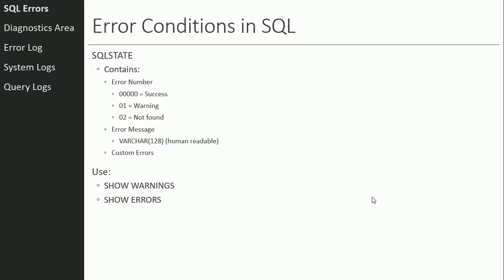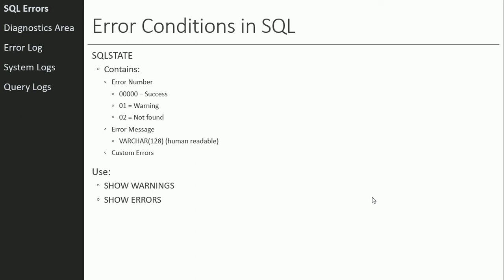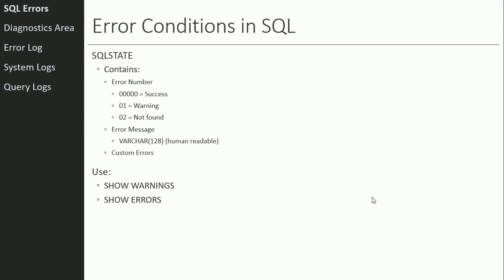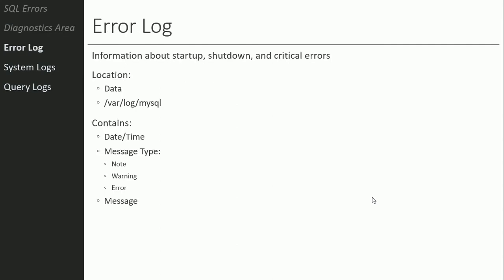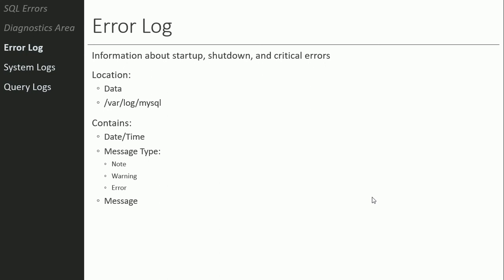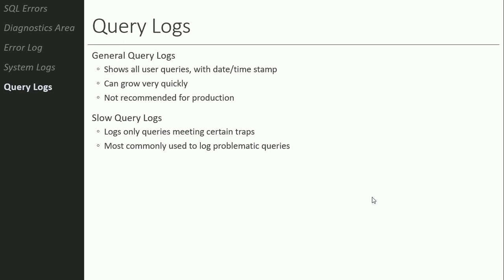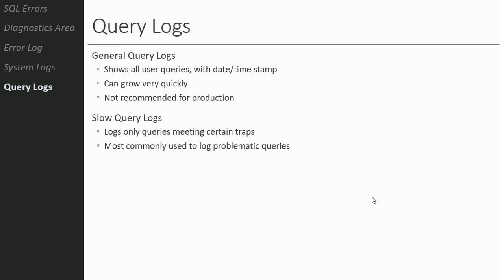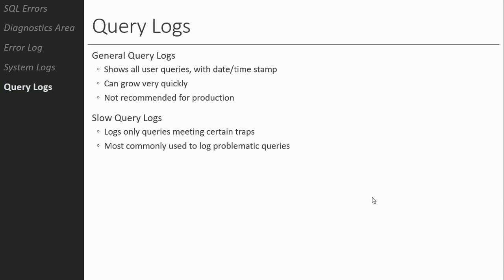INFO 366 5 MariaDB Logs